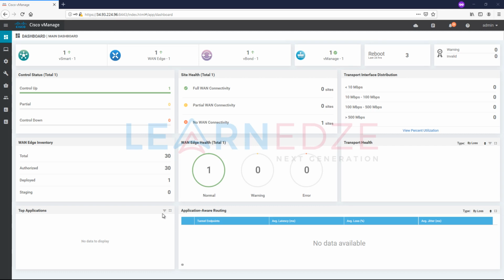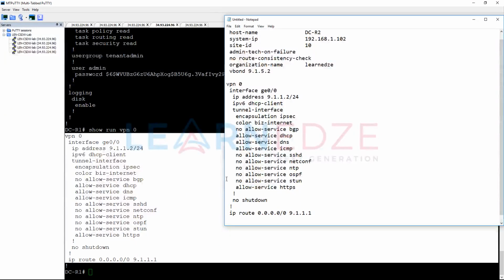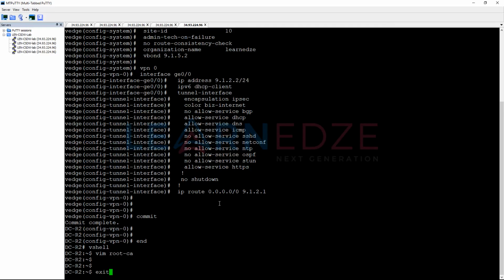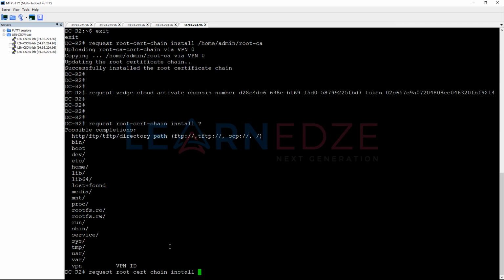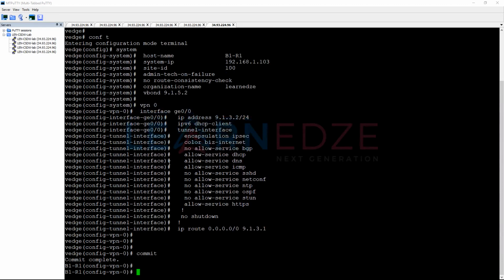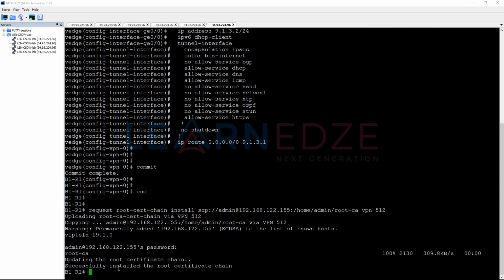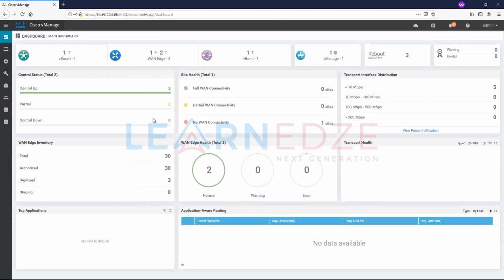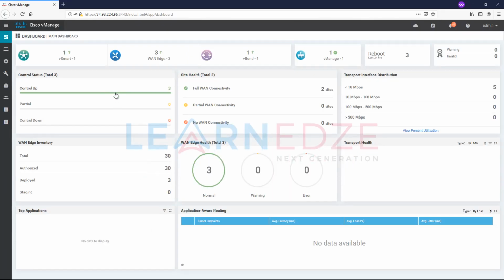Sd wan video(16)